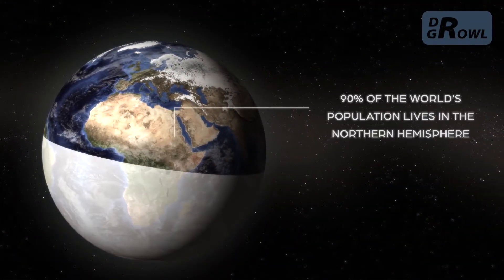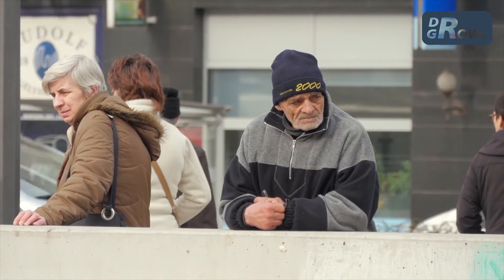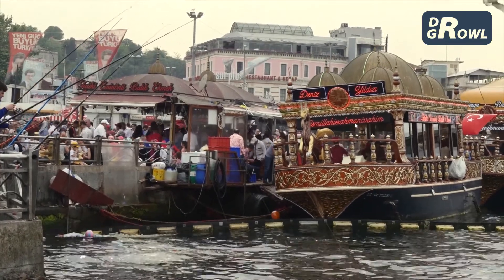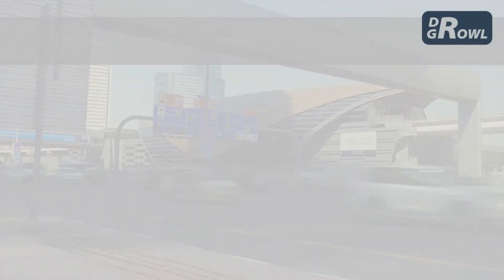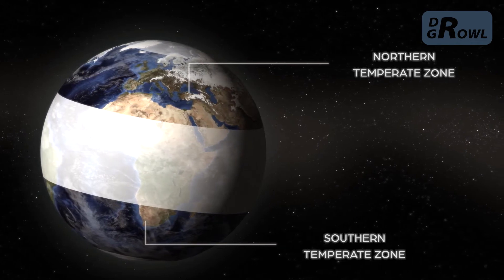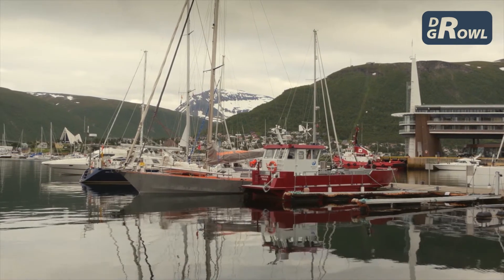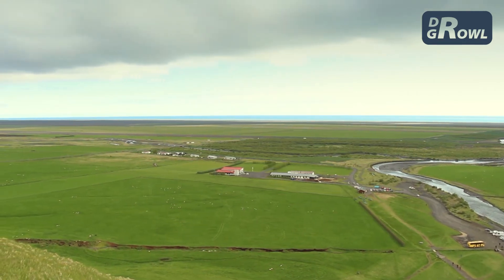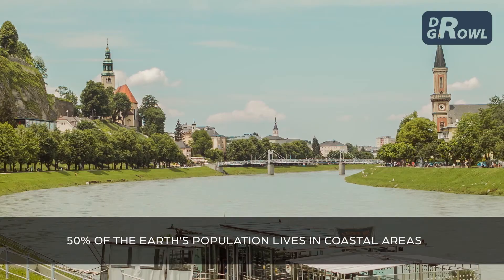Truth burst brain: How is the world population distributed? |DR GROWL reading vlog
🟢 Truth burst brain: How is the world population distributed? |DR GROWL
The world’s population is very unevenly distributed across the globe. Some areas are uninhabited, while others have a population density of around 60,000 people per square kilometre.

Cheers and wish you all the stars. 😇

🟢 [ A FEW WORDS FROM THE AUTHOR ]

Intentional living a hectic life, people are caught up in the flow of economy and fame, which is make them foget the true value of life.

Health plays an incredible role of life, having a good health, we get all; loosing health, it means loosing all.

So i created a virtual classroom and made some elearning videos to talk about digital learning, learning on fridays for future or slow living in order to let you stay at home and defeat coronavirus in the shortest time.

This channel will share helpfull, entertaining or 3d online education (maybe in the next times, when i have enough money to buy a new strong laptop), digital education videos about human knowledge , knowledge for servicenow, knowledge for higher education and some truth burst brain.

Some things you can expect (maybe different languages) by subscribing to this channel are: lifelong learning, digital learning, history knowledge, science knowledge, science skill, videoscribe example, reading vlog, persönlichkeitsentwicklung, стади виз ми, учись со мной, моё утро,  мое утро, огэ 2020,...

Thanks for reading and sorry about my grammar errors..!!

🔹 If you has an issue with any of the uploads please get in contact

Video Series                𝗚𝗲𝗻𝗲𝗿𝗮𝗹 𝗸𝗻𝗼𝘄𝗹𝗲𝗱𝗴𝗲 | 𝗗𝗥 𝗚𝗥𝗢𝗪𝗟
Artist                             𝗗𝗥 𝗚𝗥𝗢𝗪𝗟
Licensed to                  𝗗𝗿 𝗚𝗿𝗼𝘄𝗹 𝗠𝗲𝗱𝗶𝗮 𝗮𝗻𝗱 𝗘𝗻𝘁𝗲𝗿𝘁𝗮𝗶𝗻𝗺𝗲𝗻𝘁
YouTube by